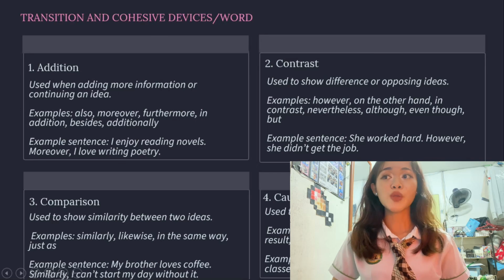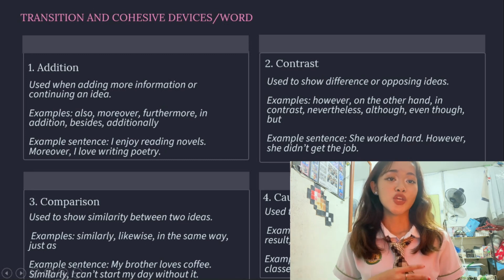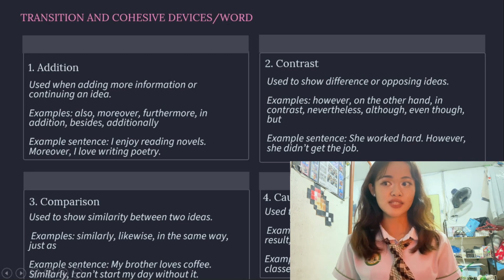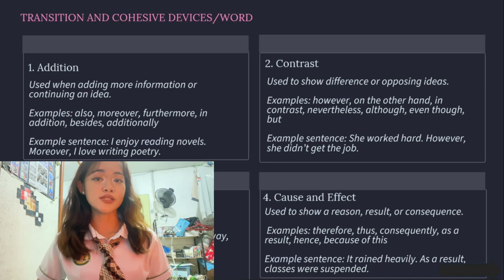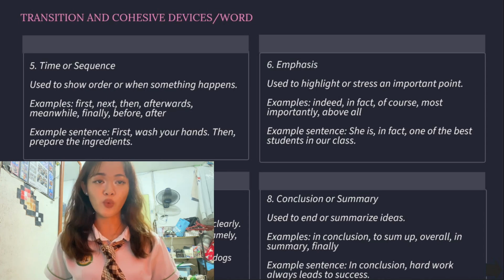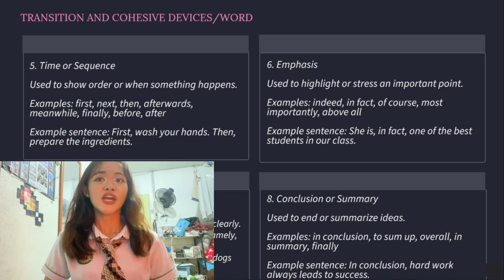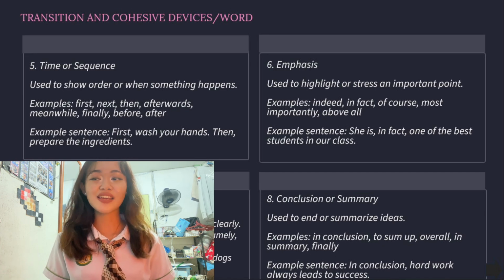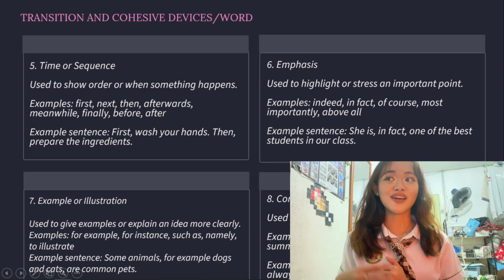EM 8 Reporting Video